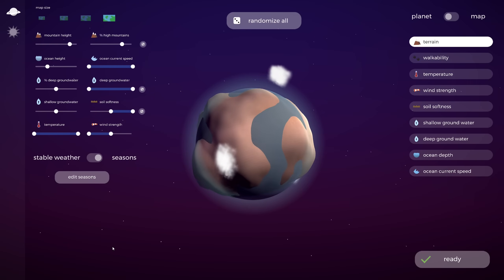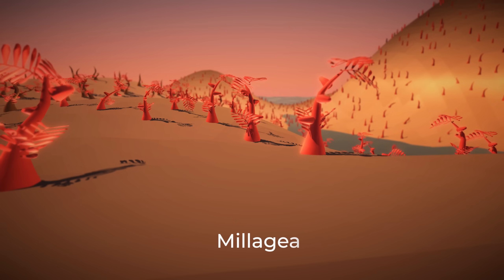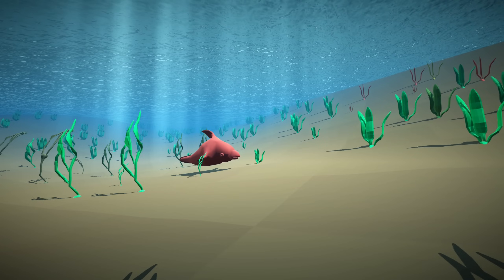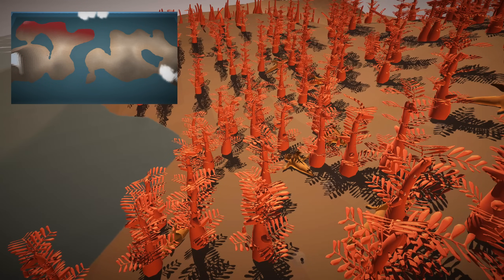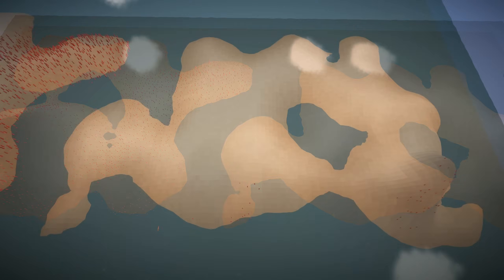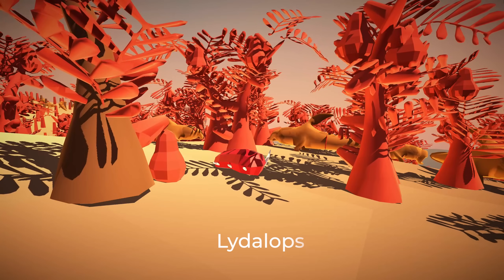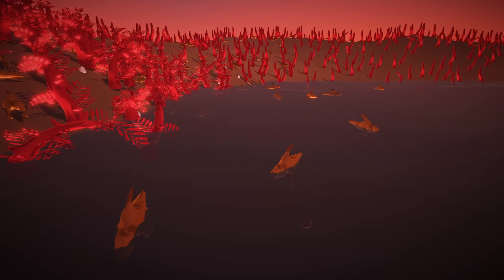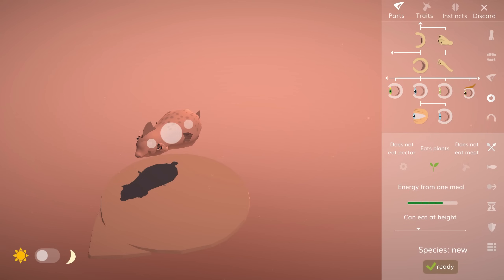What happens when fish evolve into land animals in The Sapling (🧬ES #2)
This is the second video of the new series Evolution Simulated, showcasing simulation videogame The Sapling, where we follow one planet for a longer time. We study all the ecosystems that evolve, and how they change over time.

0:00 Intro
0:47 The first plants
2:00 Specialization into underwater niches
2:40 Body size increase
3:47 The first land animals
5:09 Feet below the body
5:38 Plants on the eastern continent
6:27 Heat specialization
7:44 Temporary photophobia
9:25 Outro